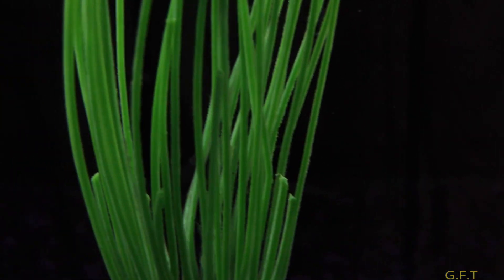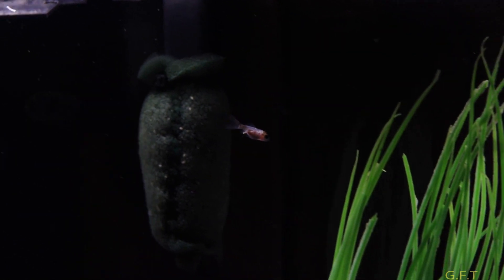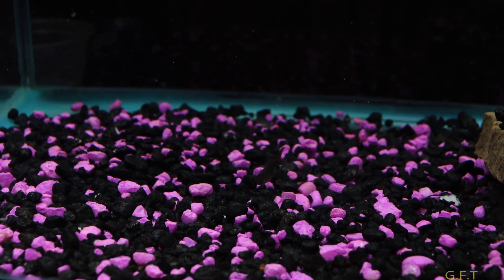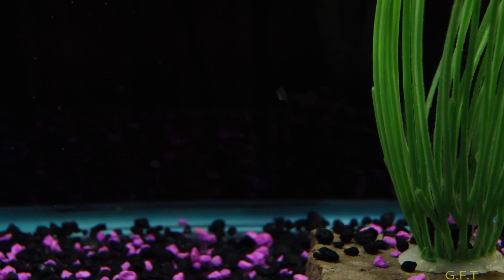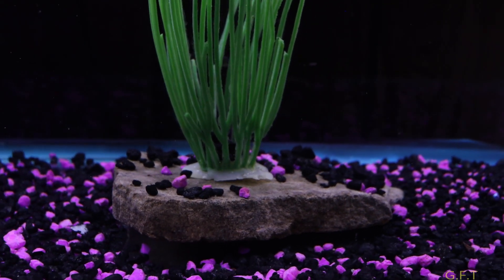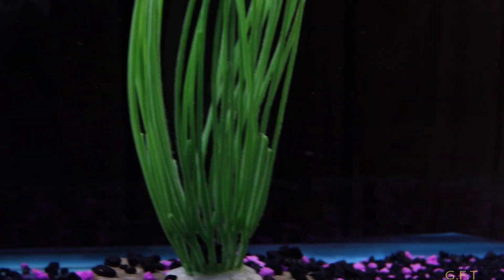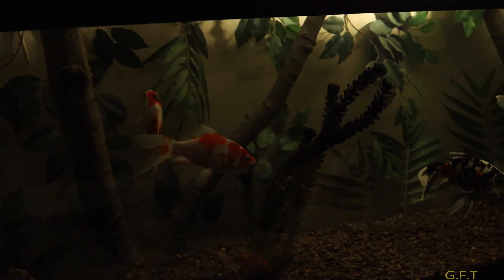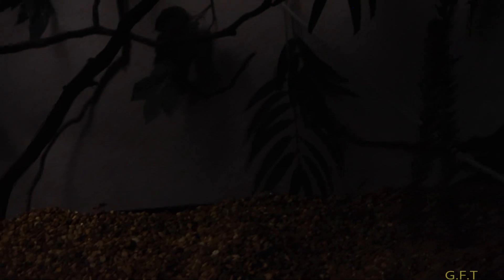Black Shubunkin Goldfish Fry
I decided to take my two Black Shubunkin Goldfish Fry out of the 40 gallon tank and keep them separated from all the other Fry and put them in a 10 gallon tank by themselves to see if they grow a little faster and they did in the last five days that I had them in here they looked to have grown a little already, these Black Shubunkin Goldfish Babies will be awesome if they stay jet black as adults